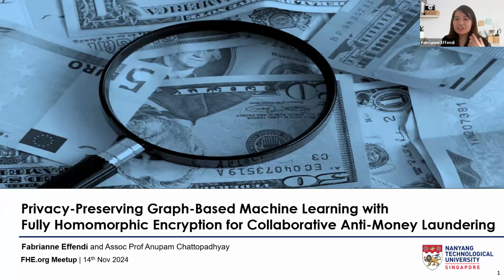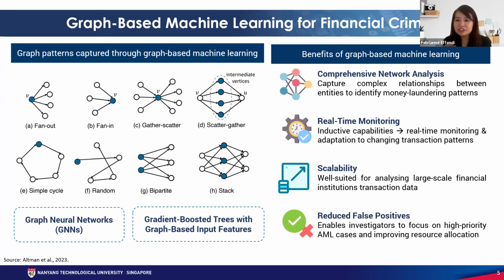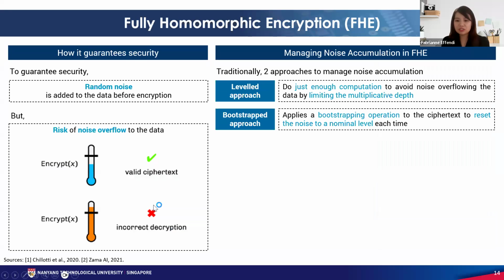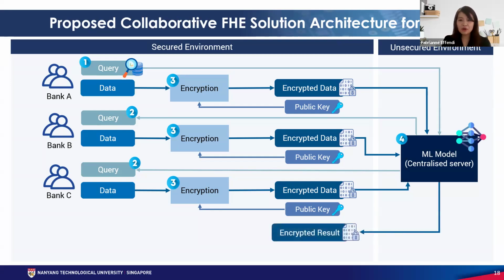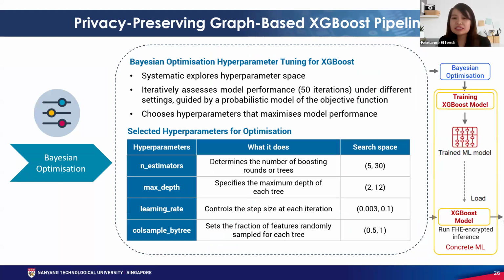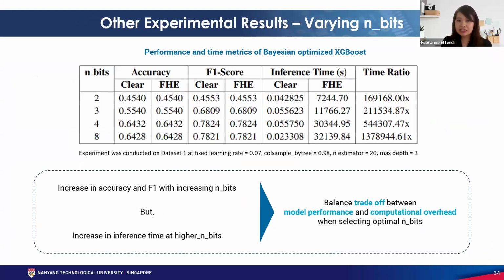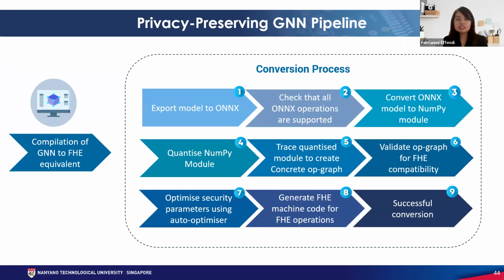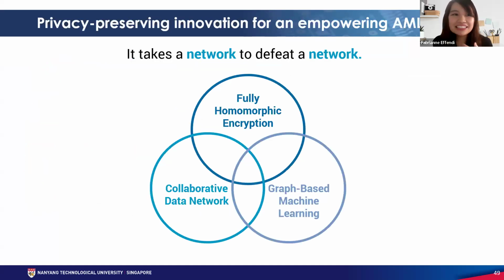062 Privacy-Preserving Graph ML with FHE for Collaborative Anti-Money Laundering w/Fabrianne Effendi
# Abstract

Co-authored with Assoc Prof Anupam Chattopadhyay, this paper has been accepted for the 14th International Conference on Security, Privacy, and Applied Cryptographic Engineering (SPACE) 2024.

With digitalization and cybercrime on the rise, anti-money laundering (AML) has become increasingly complex. Graph-based machine learning techniques have emerged as promising tools for AML detection by capturing hidden relationships within financial networks. However, data silos and strict privacy regulations hinder collaboration between financial institutions, limiting the effectiveness of AML solutions.

Leveraging Fully Homomorphic Encryption over the Torus (TFHE), computations are directly performed on encrypted data, ensuring the confidentiality of financial data. Notably, this research explores the integration of Fully Homomorphic Encryption over the Torus (TFHE) with graph-based machine learning techniques using Zama Concrete ML. The research contributes two key privacy-preserving pipelines:

1. Exploration of the feasibility of developing a privacy-preserving Graph Neural Network (GNN) pipeline, optimized with techniques like quantization and pruning for FHE compatibility.

2. Development of a privacy-preserving graph-based XGBoost pipeline that pre-processes the data using Graph Feature Preprocessor (GFP), with experimental results demonstrating strong performance.

Fabrianne Effendi is an Associate Solutions Architect at Amazon Web Services. She recently graduated from Nanyang Technological University with a Double Bachelor’s Degree in Computer Science and Business, specializing in Artificial Intelligence and Data Science and Analytics.

In Summer 2023, Fabrianne interned as a Software Engineer at JPMorgan Chase & Co., focusing on anti-money laundering (AML) detection in the Financial Crimes department. This experience inspired her university final year project, “Privacy-Preserving Graph-Based Machine Learning with Fully Homomorphic Encryption for Collaborative Anti-Money Laundering”, completed under the supervision and mentorship of Assoc Prof Anupam Chattopadhyay.